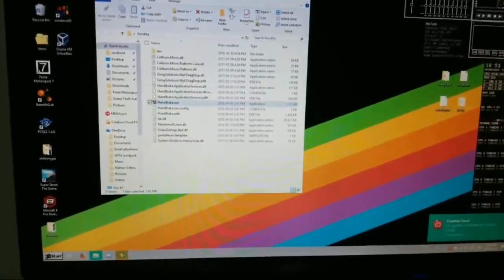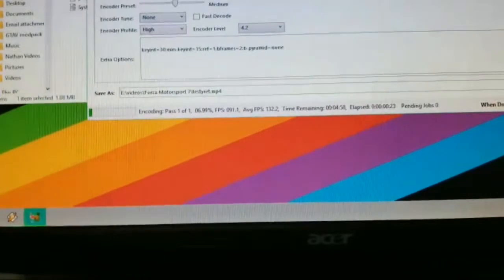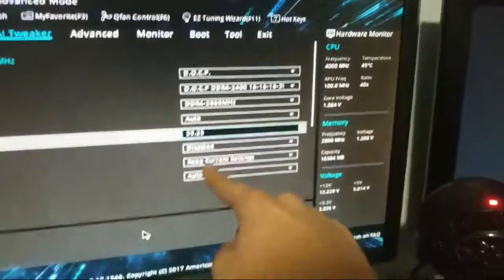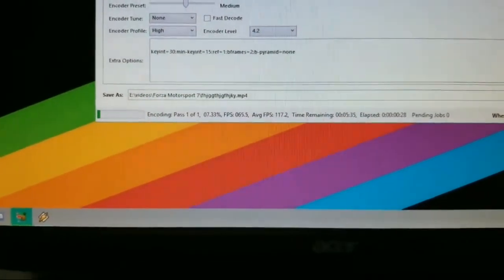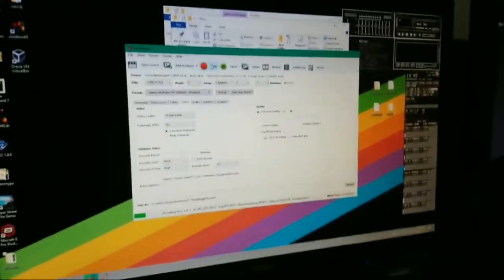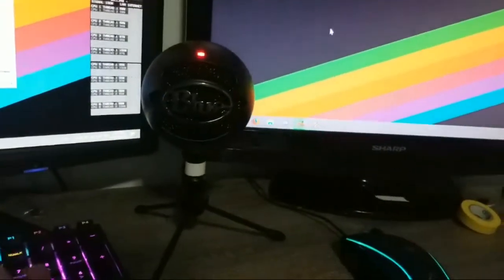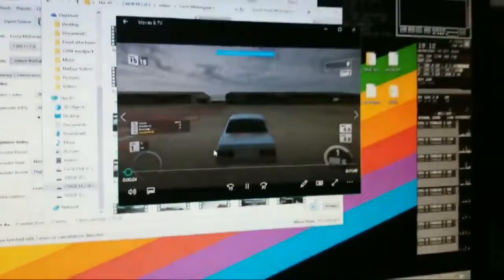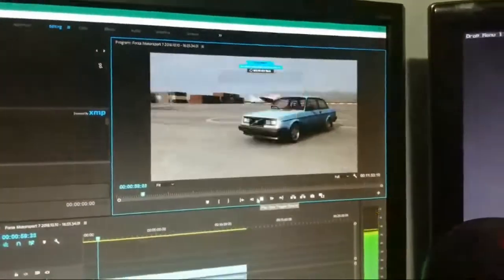Figuring Out Why My System Locks Up... With You!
Just a small stream of me hanging out with chat while I check why my PC locks up while encoding